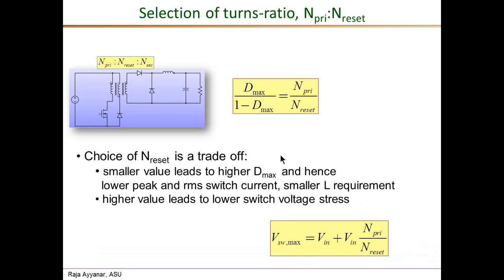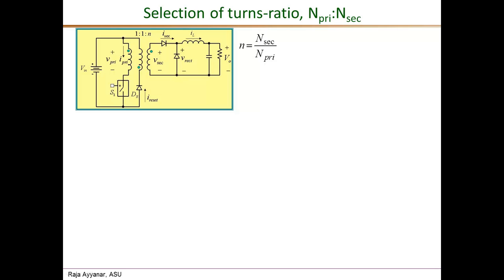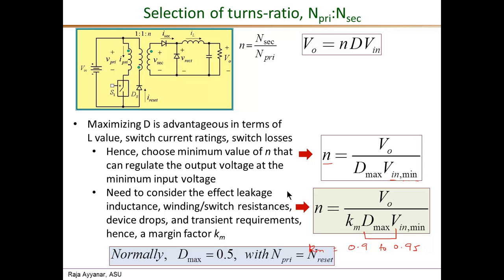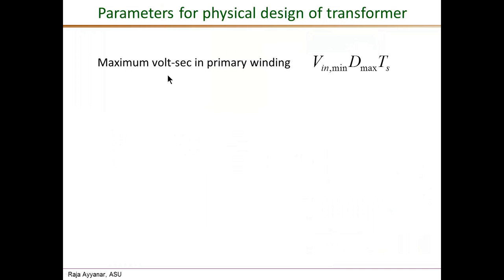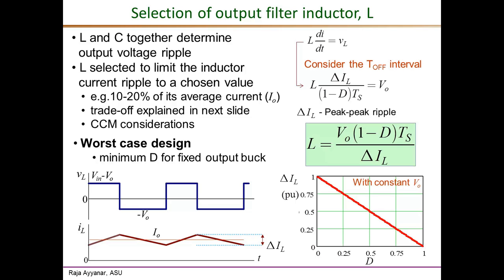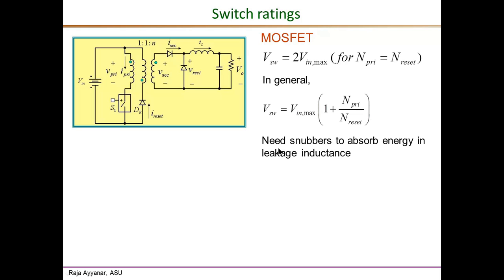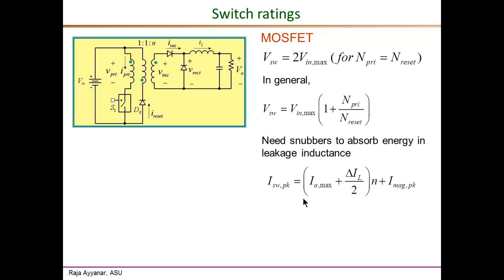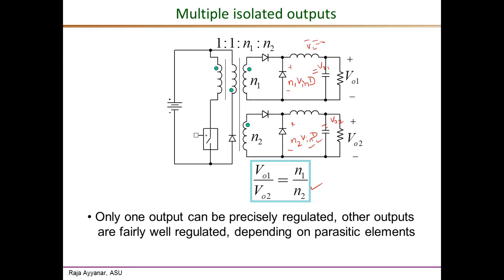Forward converter design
Design of the transformer turns ratios, filter inductor, capacitor and switch selection
(Note: there is a disturbance for about 30 seconds around the 9:00 minute mark)